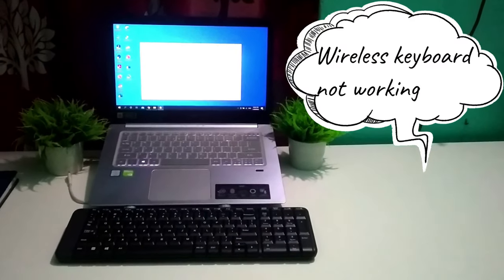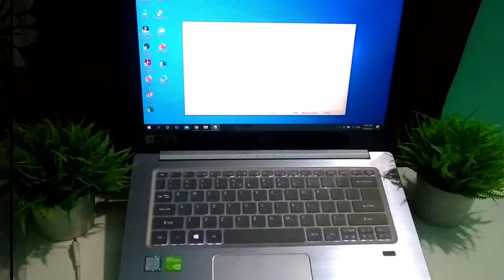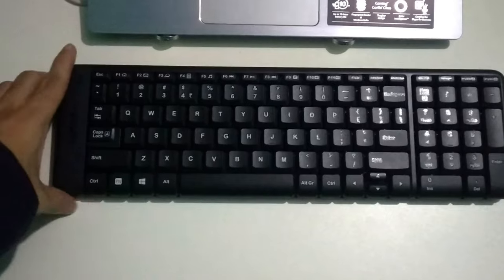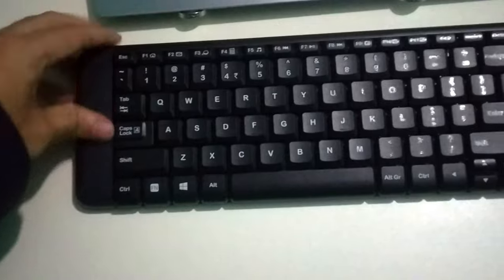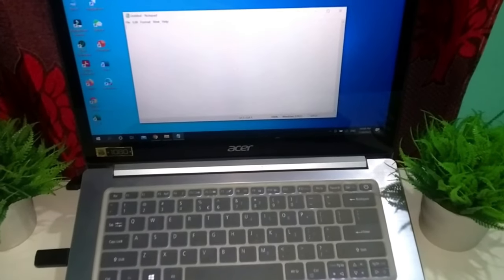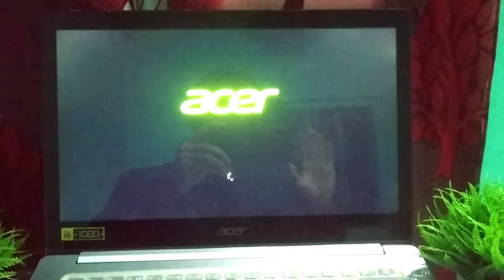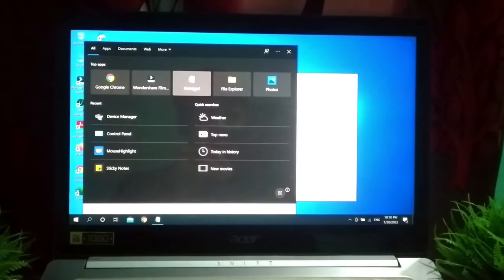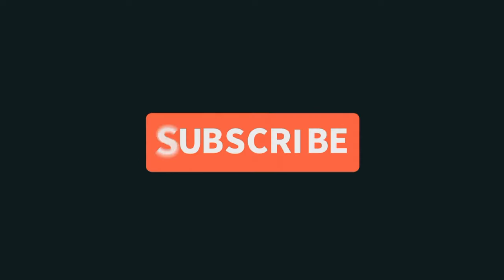How To Fix Wireless Keyboard Not Working Problem 🔥🔥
How To Fix Wireless Keyboard Not Working